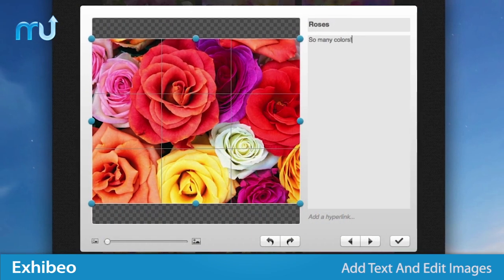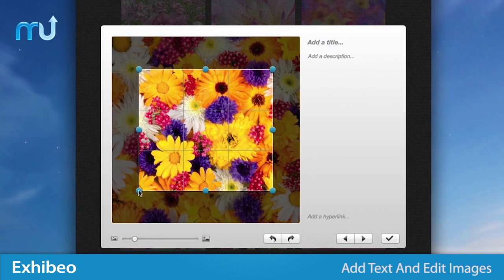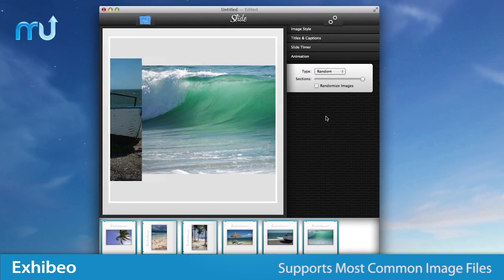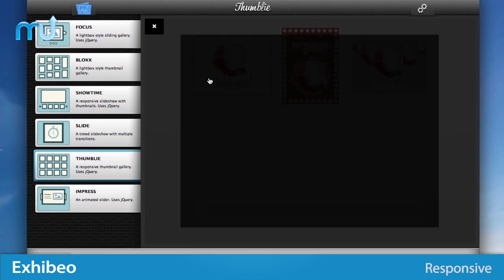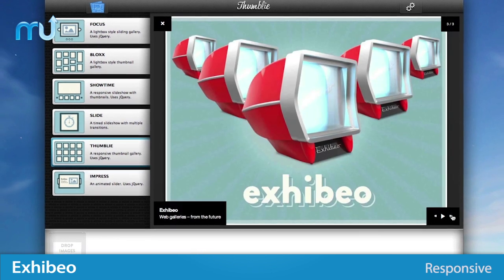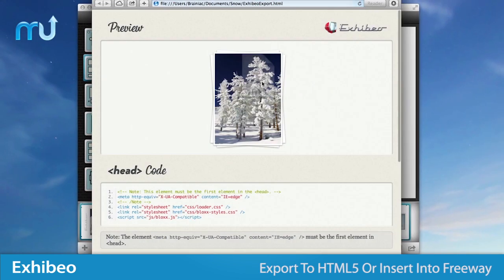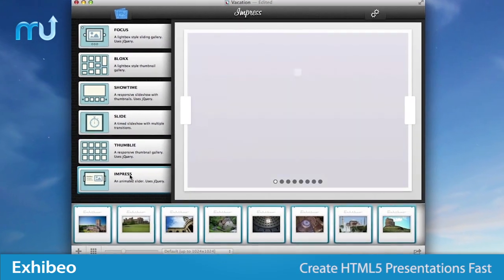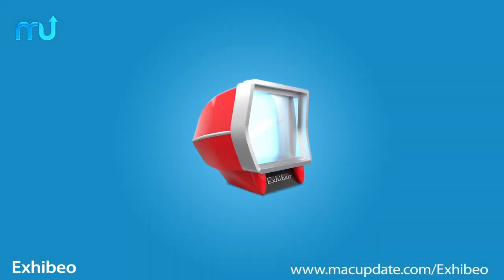Exhibeo Screencast - MacUpdate Promo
Exhibeo creates stunning, modern, and responsive HTML5 image presentations for the web. And fast! It's a Mac app for web designers, developers, and creatives to build HTML5 web galleries and slideshows. Just add your images, change some settings (if you want to), and out they pop! Exhibeo supports regular web graphics (PNG, JPEG, and GIF), as well as Photoshop, TIFF, RAW, and a whole bunch of other file types.